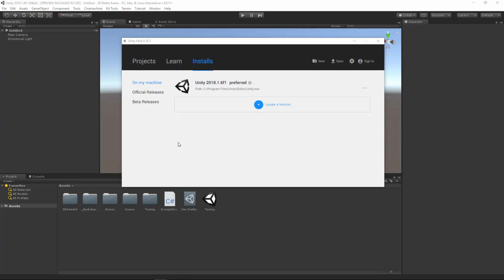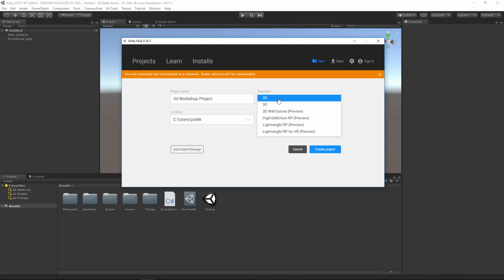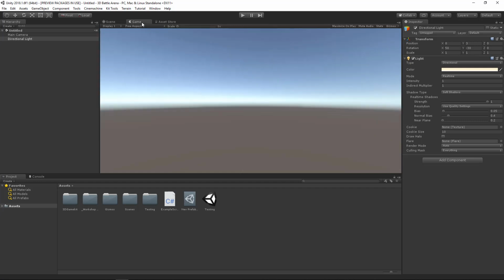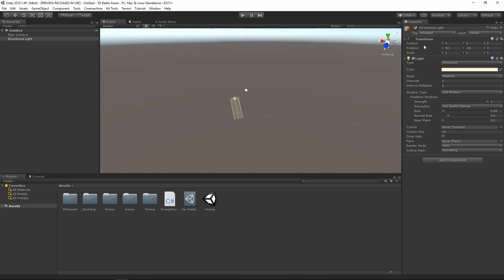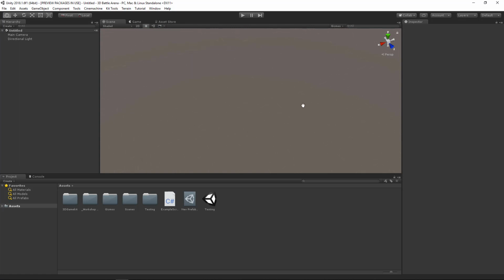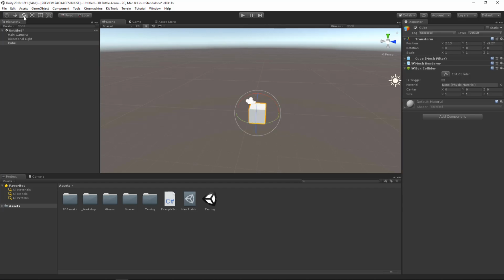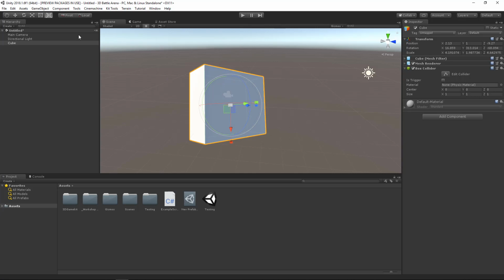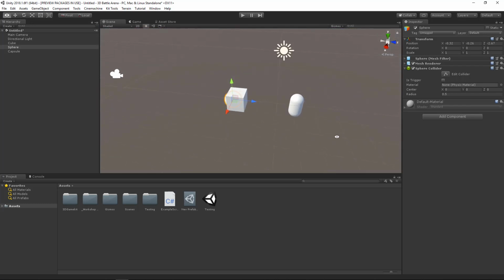01 Introduction to 3D Game Development